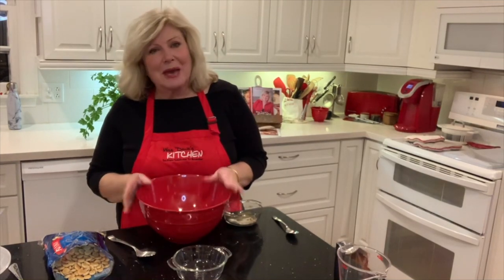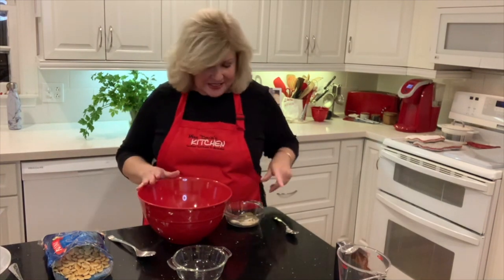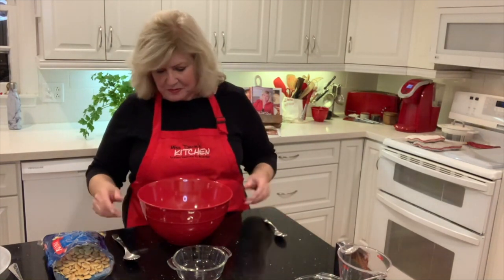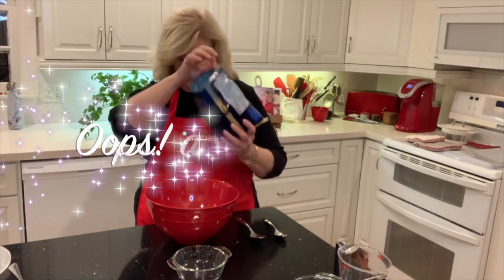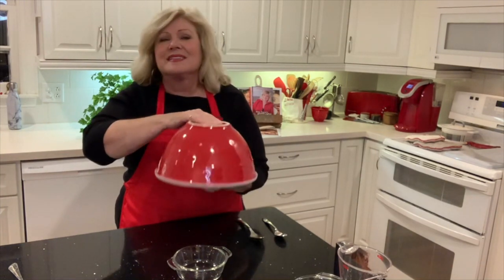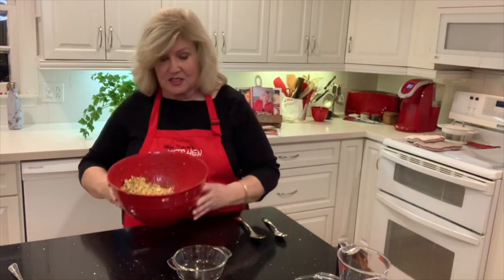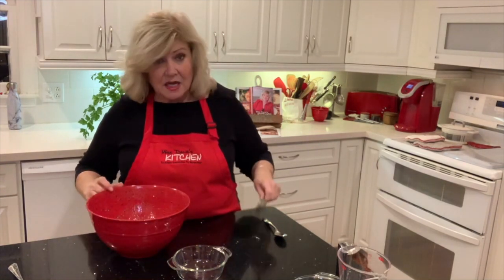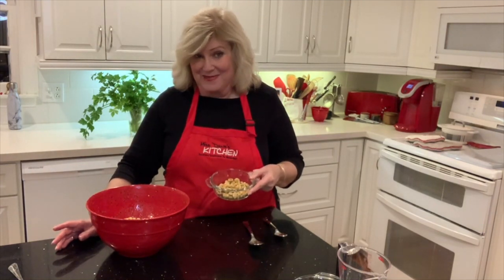Kicked Up Oyster Crackers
Kicked Up Oyster Crackers!  Perfect for GAME DAY or any Gathering!